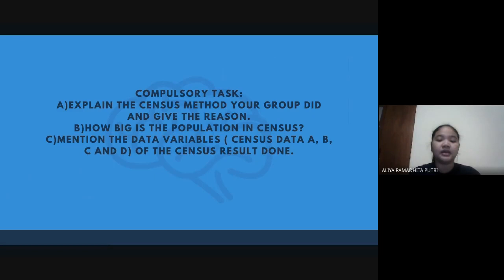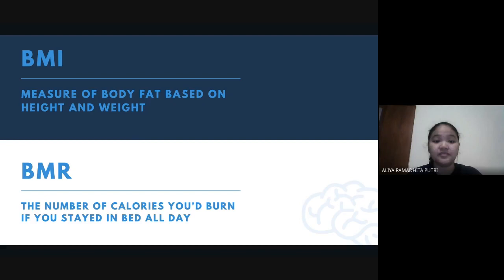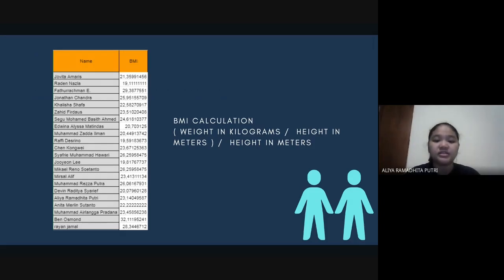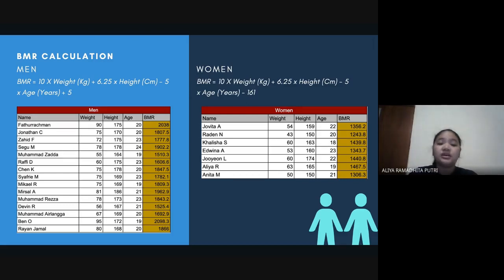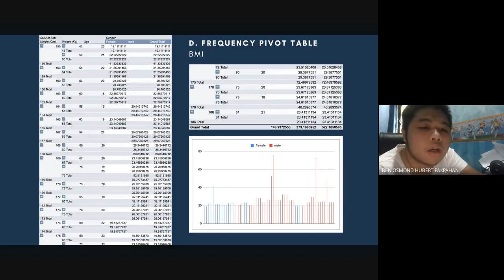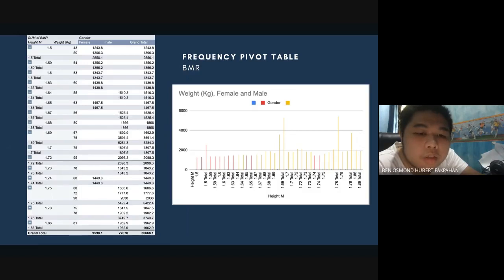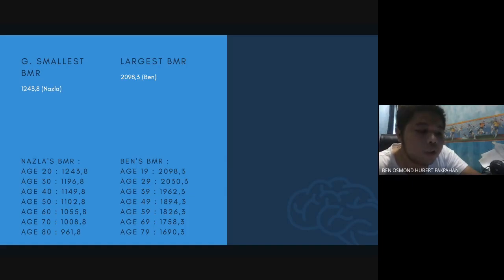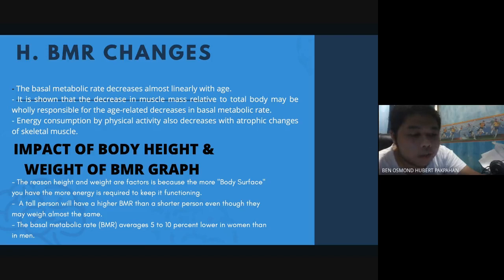Logical and statistical discussion HG4